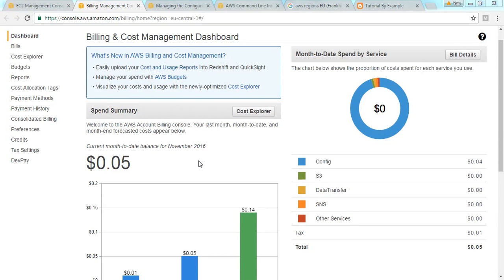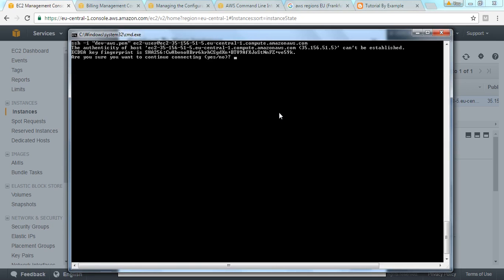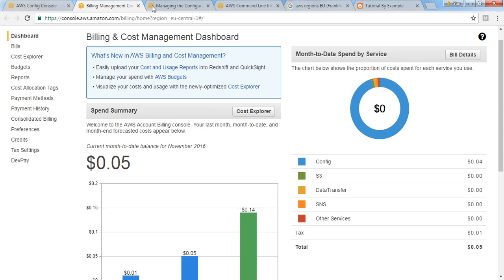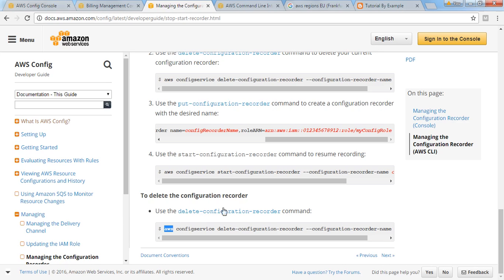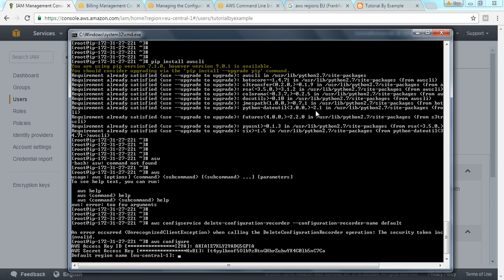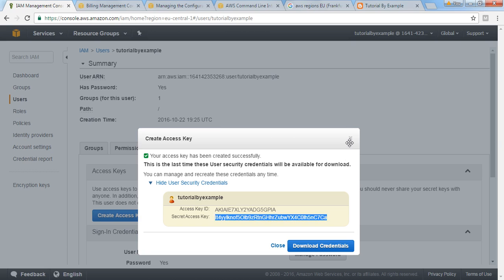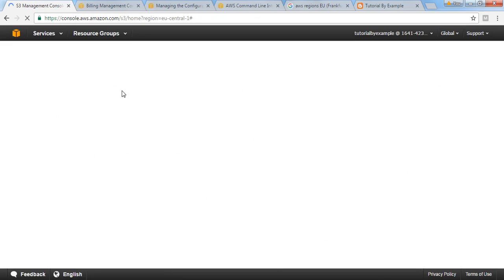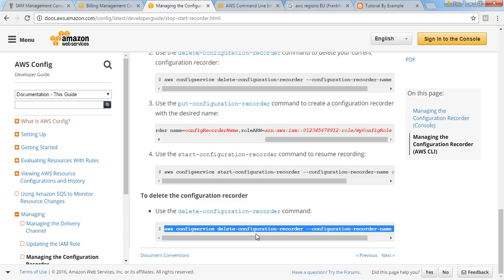AWS Config To delete the configuration recorder in free account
How to delete the configuration recorder in AWS free account?
Install the AWS Command Line Interface if not exist already.
aws configure
provide the access key and secret key and region
aws configservice delete-configuration-recorder --configuration-recorder-name default
delete the S3 bucket for config and IAM roles and policy
All done. Ref